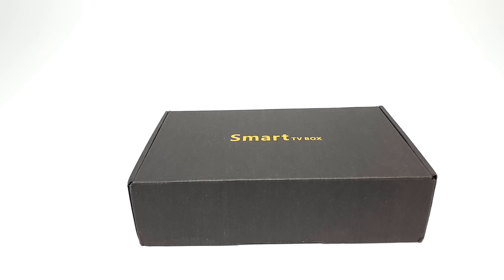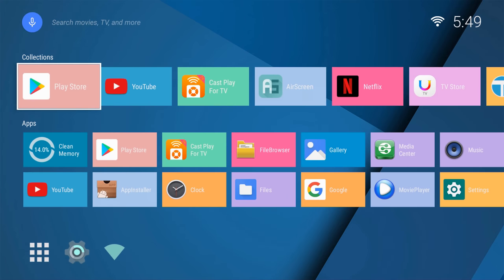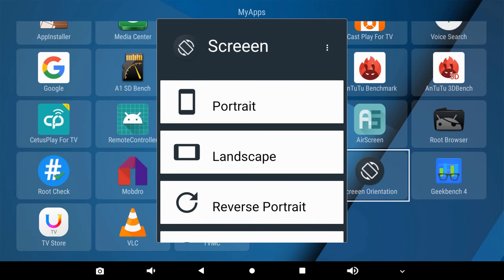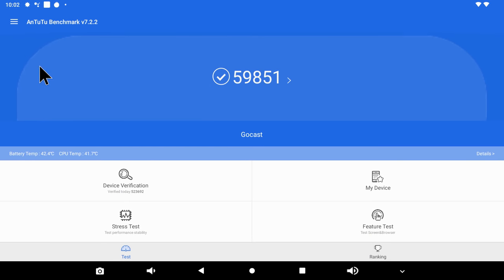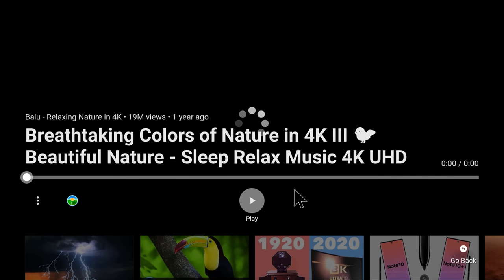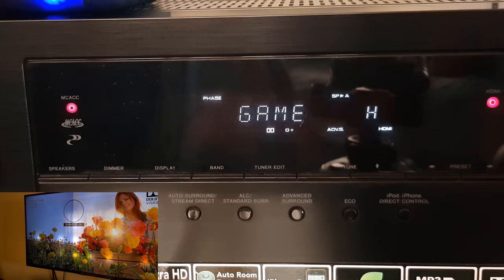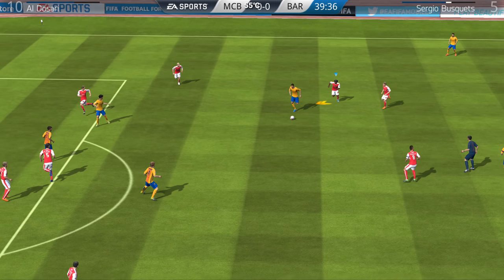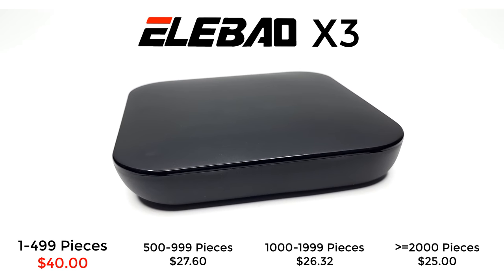$40 Fast Loading Feature Rich Amlogic S905X2 TV Box - Factory Price The Elebao X3 TV Box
1 Piece
$40.00

Latest Hardware

CPU - Amlogic S905X2 Quad Core ARM Cortex A53 1.7GHz
GPU - ARM Mali G31 750Mhz
RAM - 4GB DDR4
ROM - 64GB
WiFi - Dual Band AC 2.4Ghz + 5.8GHz
Bluetooth - 4.1

IO ports

1 HDMI 2.1
1 USB 3.0
1 USB 2.0
1 RJ45 LAN 1000Mbps
1 Optical Audio SPDIF
1 AV Port
1 Micro SD Card Reader

OS and features

Amazon 9 Pie
Rooted
Root Switch
DRM Google Widevine L3
4K 2160p 60Hz
Dolby Vision
DTS Audio
HDR Display
Alternative Launcher capable
Keymapping capable
Netflix / Amazon Prime STD quality 480p
APK / Kodi streaming ready
Miracast / Airplay ready
Virtual Keys for Netflix
Remote control App for cellphones
OTA Updates

Benchmarks

Antutu - 59,851
Geekbench 4 - 745 Single-Core | 2122 Multicore
Ice Storm Extreme - 5498
Sling Shot - 525
RAM Copy Speed - 3362 MB/s
ROM Read/Write speed - 79 MB/s  Write 76 MB/s
WiFi/LAN Speed - Max speed on 5GHz  |  2.4GHz 20% below Max | LAN Port 68% below max